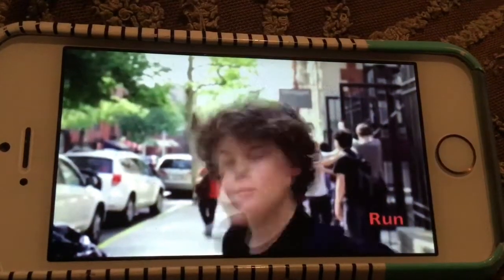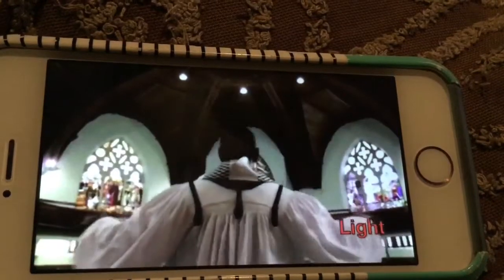Digital Day January 22nd 6th grade